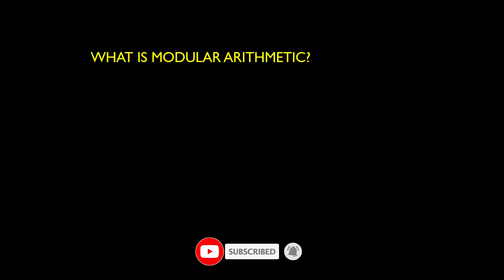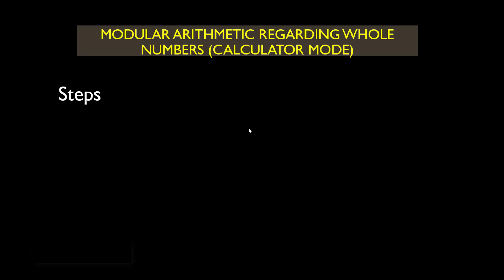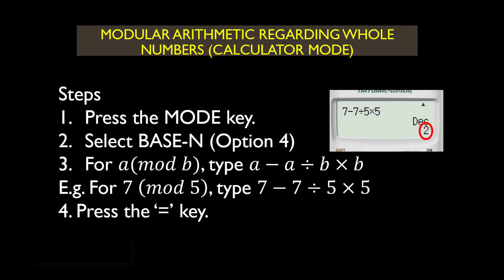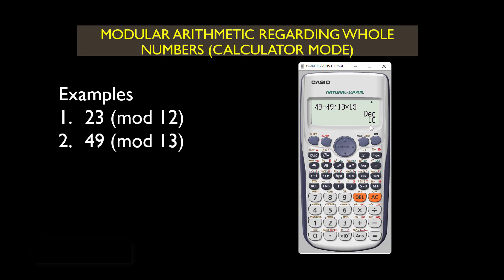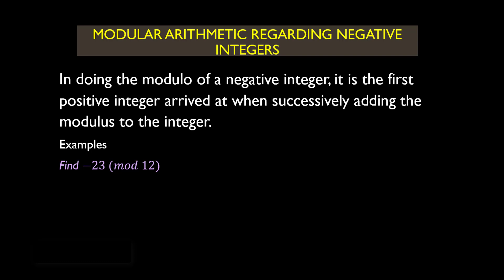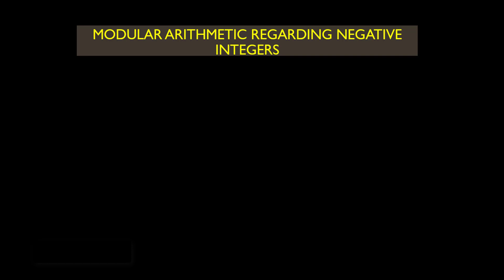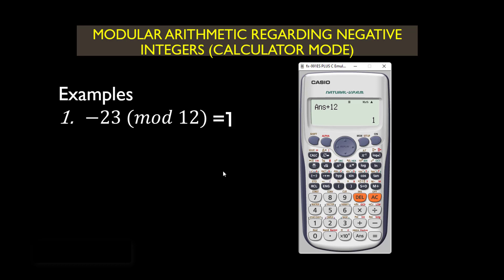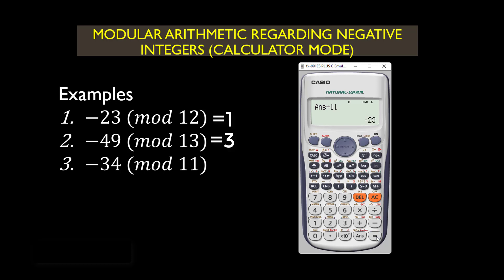How to easily perform modular arithmetic | How to use Casio fx-991es plus calculator in doing this.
This calculator contains detailed guides and instructions in performing modular arithmetic. It considers
1. performing such involving whole numbers
2. performing such involving negative integers
3. performing such involving whole numbers using the calculator
4. performing such involving negative integers using the calculator

premaths
yaymath
sybermath